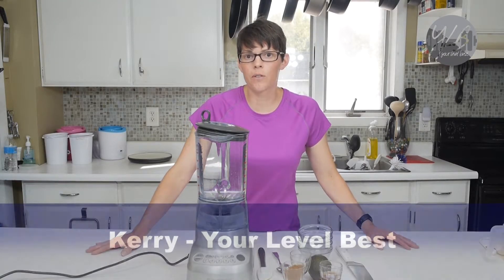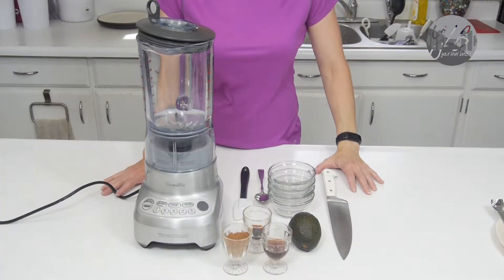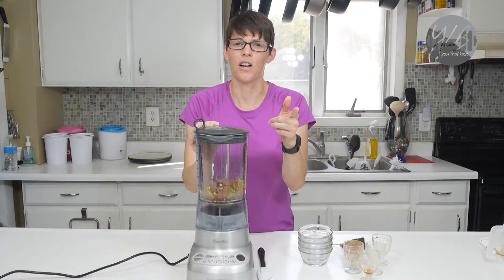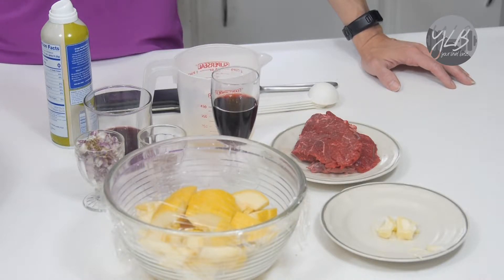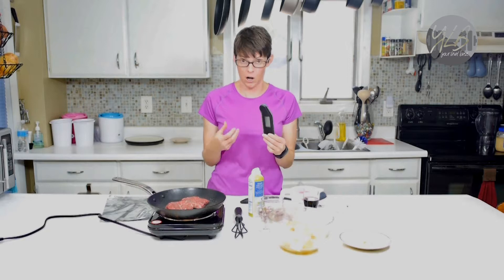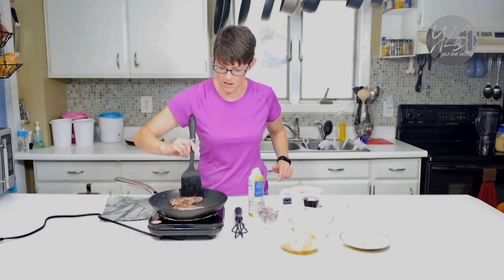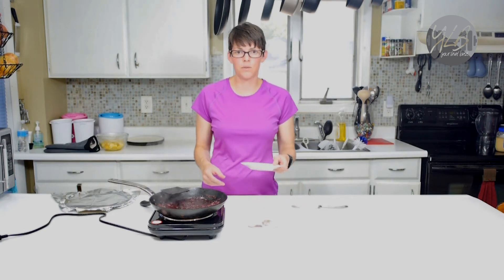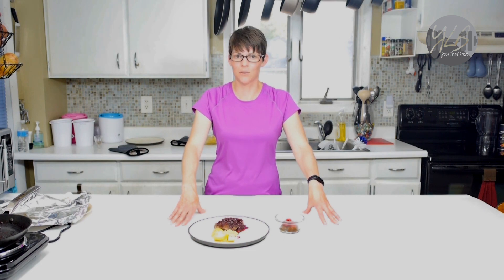How to make a healthy special occasion meal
Do you want a healthy special occasion meal that won't mess with your weight loss goals?  Kerry from Your Level Best demonstrates a meal that is fit for a wedding anniversary at home or any other special occasion you want to celebrate with a great meal.